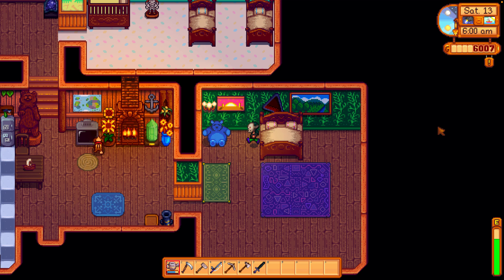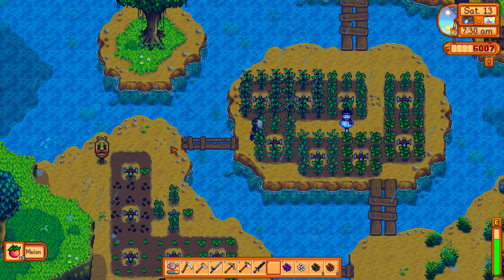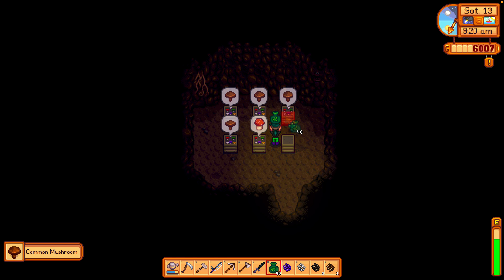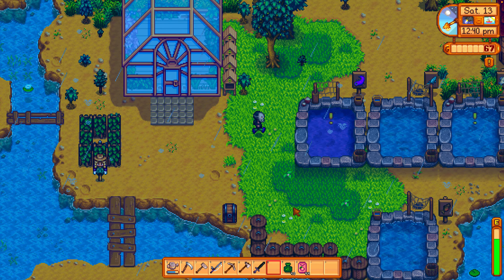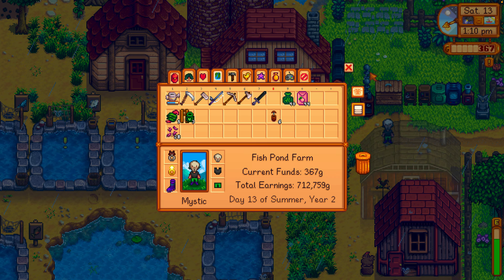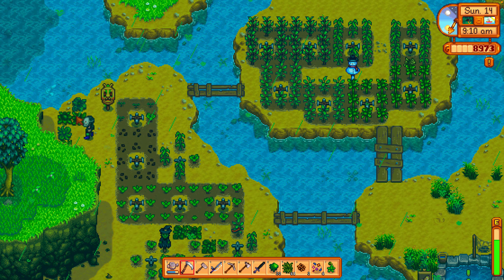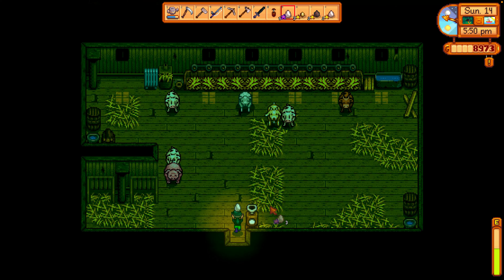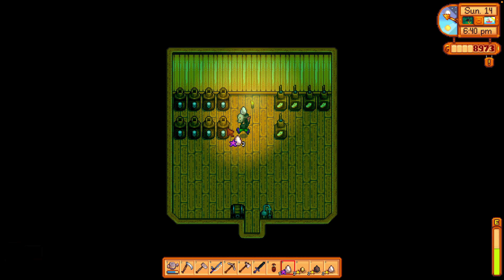Green Rain! Fish Pond Farn 75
This was unexpected!